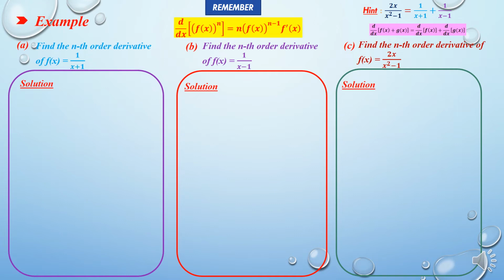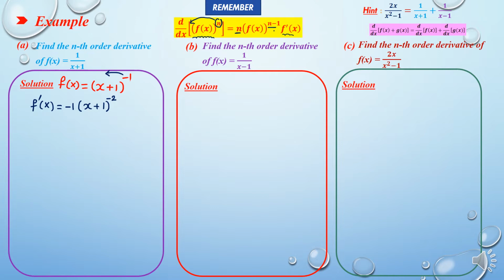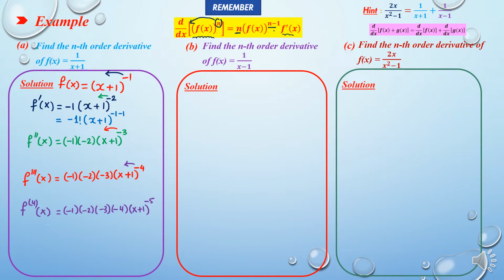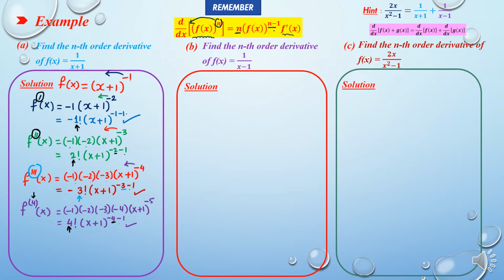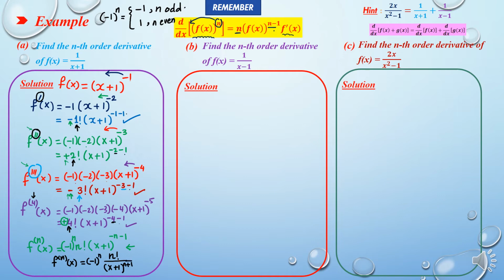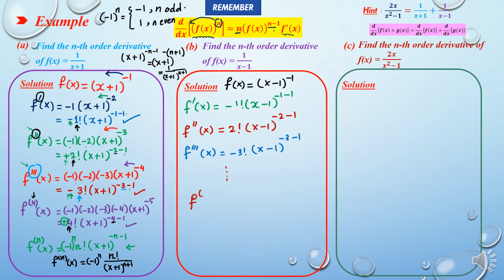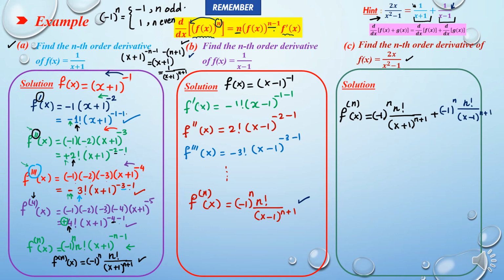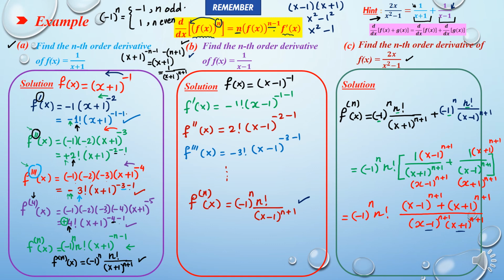The nth Derivative Of a given function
Find The nth derivative of a given function by comparing the order of the derivative by the derivative